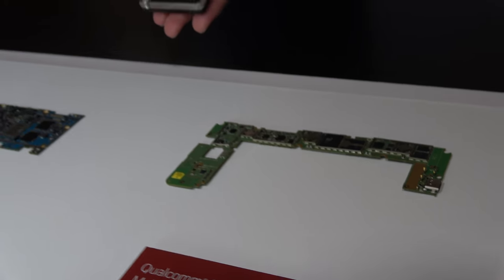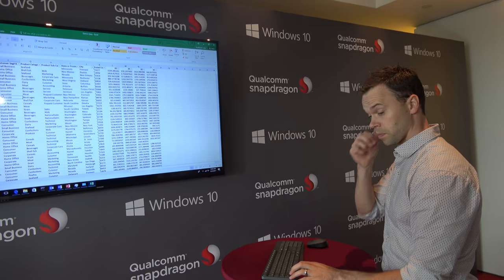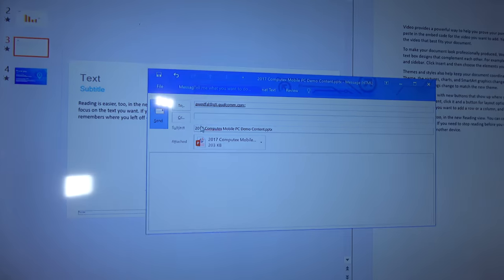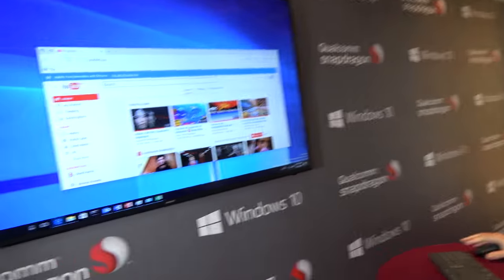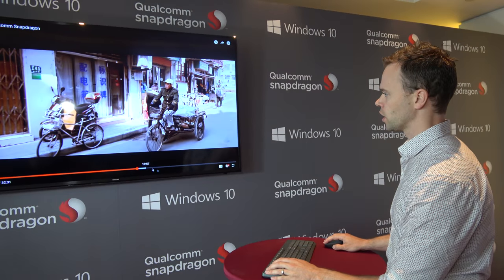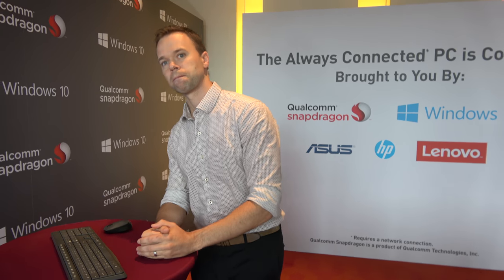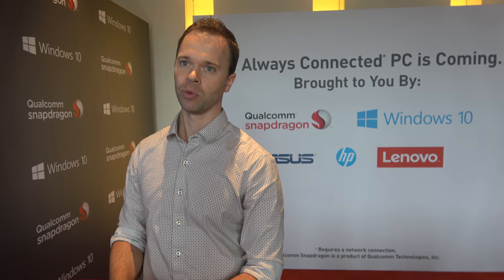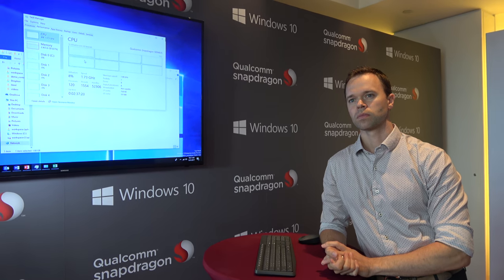Full Windows 10 on ARM 64bit 10nm Qualcomm Snapdragon 835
Qualcomm demonstrates a full version of Windows 10 running every x86 application through emulation technology that Microsoft and Qualcomm have worked on very hardly to hopefully be able to show good performance running any x86 Windows app on ARM, as the Snapdragon 835 is the fastest ARM processor in the world, at least the fastest ever from Qualcomm. The marketing angle will also position every ARM Powered Windows 10 Laptop as being with built-in Gigabit LTE through an eSIM meaning you will be able to click and subscribe to any Data plan or with your telco agreeing add your Laptop simply to your existing LTE Smartphone package. Consumers will be able to expect amazingly fast LTE connectivity, very long battery life, always connected always standby functionality (checking emails etc in the background even while the Laptop is closed), compatibility with all x86 Windows apps (win32), it will be interesting to see if apps like GIMP, Adobe Photoshop, Sony Vegas, Adobe Premiere and other more demanding x86 Windows .exe apps if they can install and run with decent enough performance through this emulator. It will be interesting to see if Microsoft and Qualcomm are able to utilise all the hardware acceleration such as the GPU and all 8 cores of the Snapdragon 835 big.LITTLE "Built on Cortex Technology" platform to speed up the performance even of advanced apps and games to somehow magically perform well through the emulator. Possibly that Qualcomm even designed a specific area on the Snapdragon 835 SoC that is specifically designed to further accelerate the x86 Windows app emulation functionality? Windows 10 on ARM devices will hopefully start shipping at prices around $600-700 in extremely thin and light form factories to be made by Lenovo, HP and Asus and hopefully released worldwide before the end of the year.